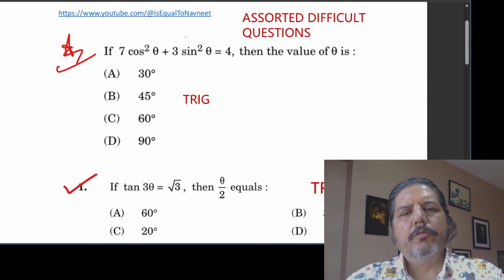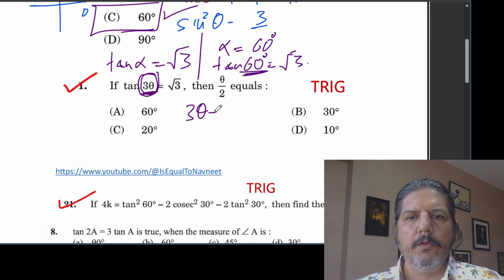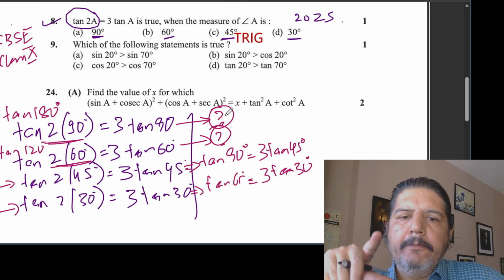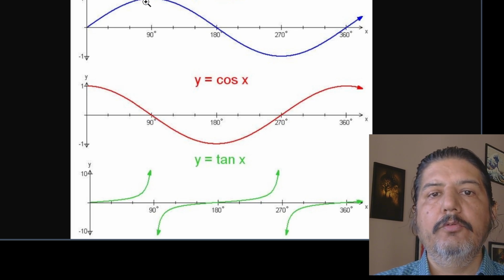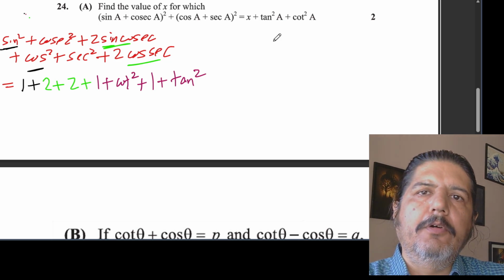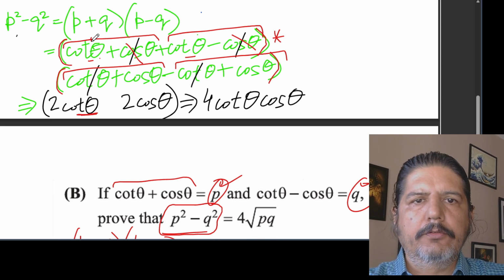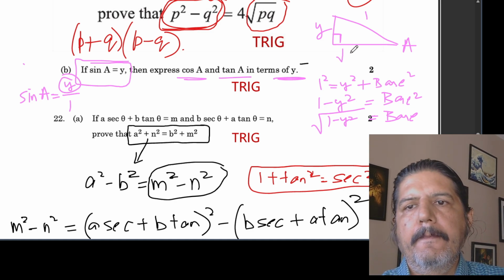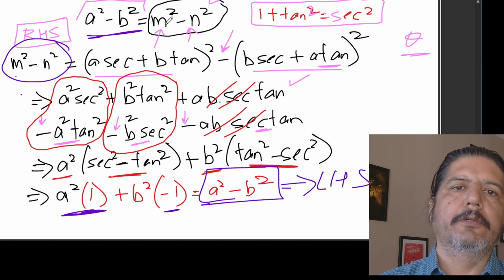Class 10 Trigonometry _ Important HOTS PYQs Tricks Shortcuts High order thinking Questions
00:00 Q1
3:08 Q2
5:25 Q3
10:00 Q4
16:00 Q5
18:40 Q6
23:00 Q7
25:10 Q8

This video uses several key concepts from trigonometry and algebra:

Trigonometric Ratios: Sine (sin), Cosine (cos), Tangent (tan), Cosecant (cosec), Secant (sec), Cotangent (cot).
Fundamental Trigonometric Identities:
sin^2 theta + cos^2 theta = 1 (used at 1:03, 16:47)
1 + tan^2 theta = sec^2 theta (used at 17:34, 27:35)
1 + cot^2 theta = cosec^2 theta (used at 17:31, 21:44)
Reciprocal identities: cosec theta = 1/sin theta, sec theta = 1/cos theta (used at 16:55, 20:32)
Solving Trigonometric Equations: Finding the value of an angle (theta) when a trigonometric ratio is given (e.g., tan 3 theta = sqrt(3)) (3:08).
Special Angles and Their Values: Knowledge of values for common angles like 30, 45, 60, 90 degrees (e.g., tan 60 degrees = sqrt(3)) (3:39).
Pythagorean Theorem: Used in the context of right-angled triangles to find unknown sides when expressing one ratio in terms of another (23:38).
Algebraic Expansions:
(a + b)^2 = a^2 + 2ab + b^2 (used at 16:21, 26:13)
(a + b)(a - b) = a^2 - b^2 (used at 18:58, 21:10)
Function Behavior (Increasing/Decreasing): Understanding how sine, cosine, and tangent values change as the angle increases from 0 to 90 degrees (implied in the discussion about graphs from 11:48 onwards).
Factoring and Simplification: Common algebraic techniques applied throughout the problem-solving process (e.g., 21:30)

TIMESTAMP

00:00 Q1
3:08 Q2
5:25 Q3
10:00 Q4
16:00 Q5
18:40 Q6
23:00 Q7
25:10 Q8